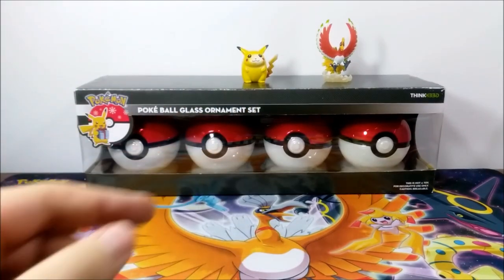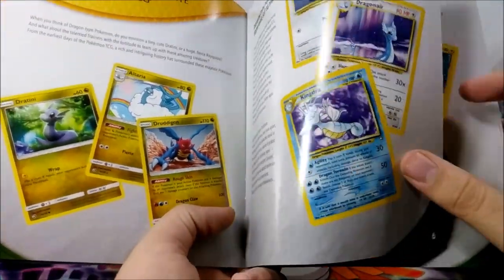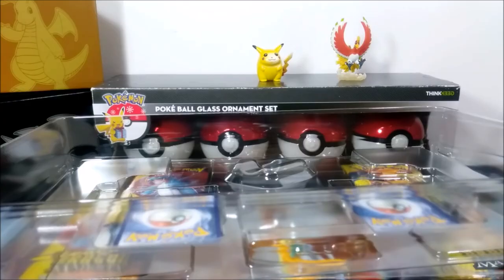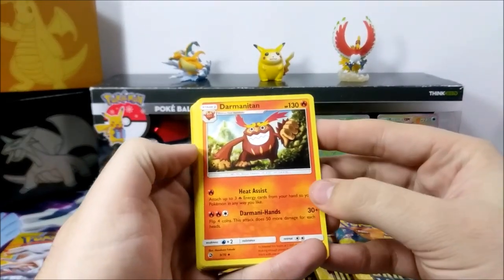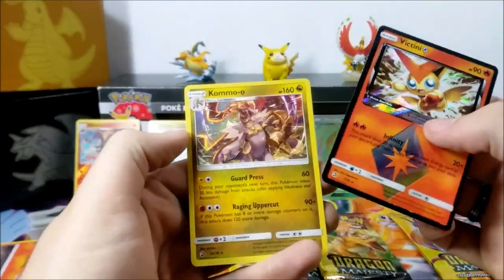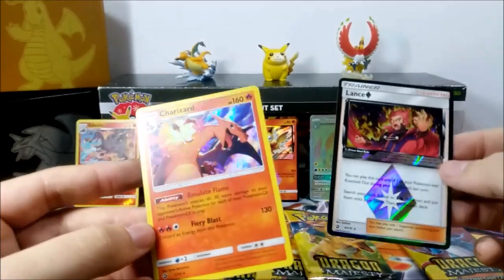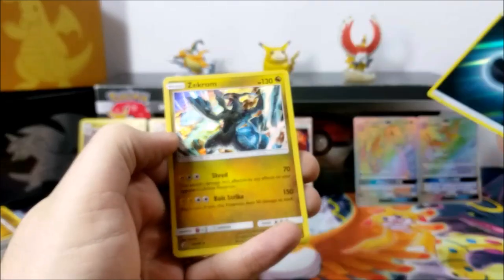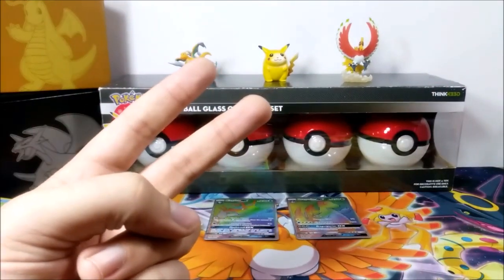THE Most Unlucky!? DRAGON MAJESTY Super-Premium Collection Box!! Good Stuff, Poor Pulls!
Well, after opening so many packs in search of Rayquaza, I guess our Pokemon luck as gotten pretty dry. BUT THIS ISN'T THE END!
Overall, this box is a good deal for its price (Got it for 100 CAD as a pre-oder) with all the loot you get, but you need to be at least luckier than me with your packs! Oh well!
I hope you all enjoyed! Sub for more awesome vids! More Yu-Gi-Oh incoming!